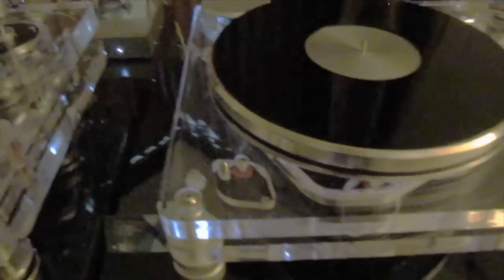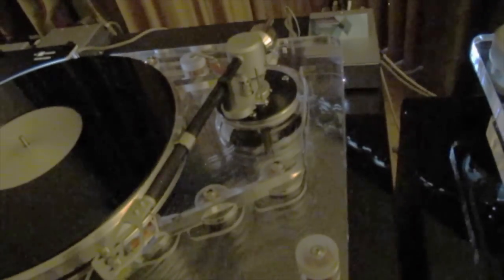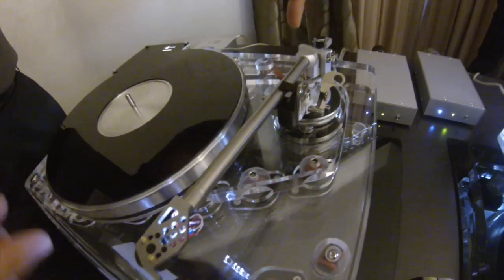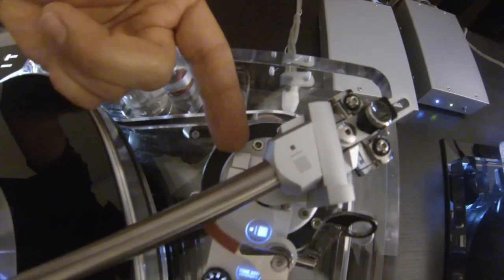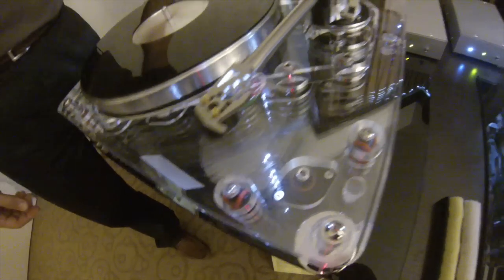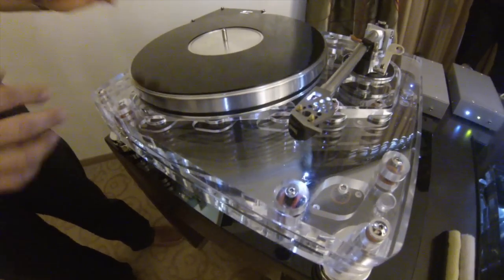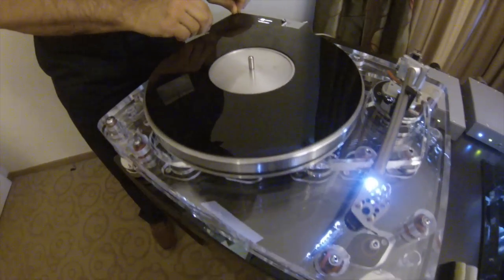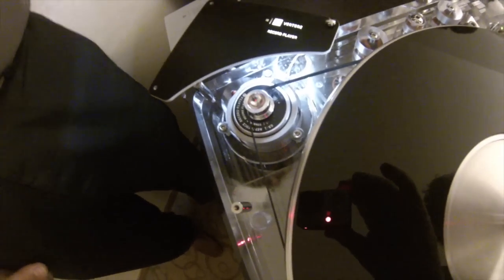Vertere Turntables and Pickup Arms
Touraj Moghaddam Shows His Vertere Acoustics Line of turntables and pick up arms.